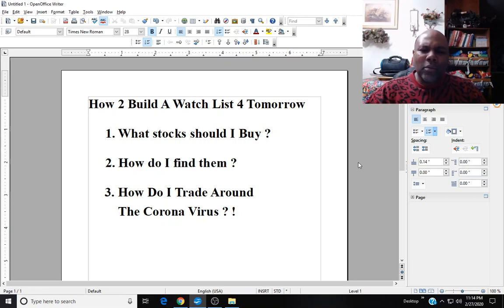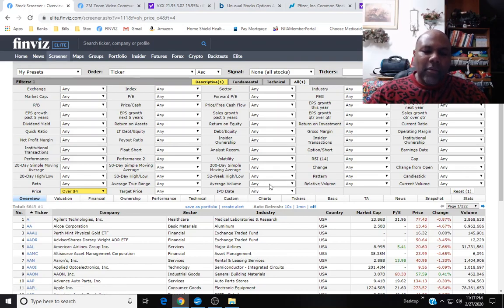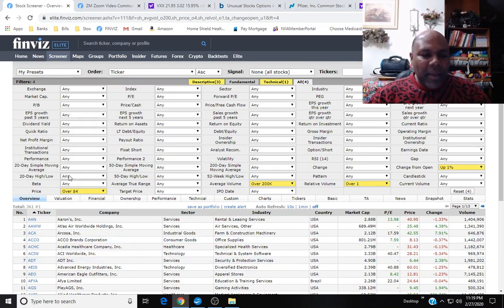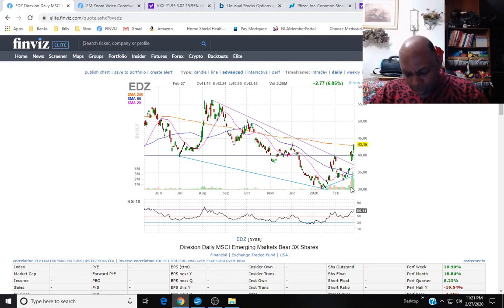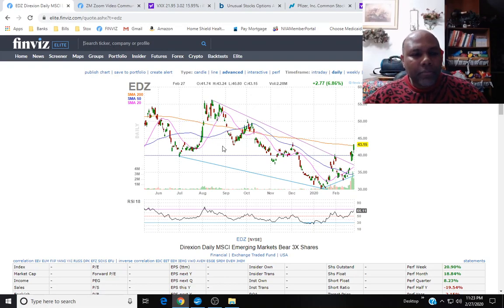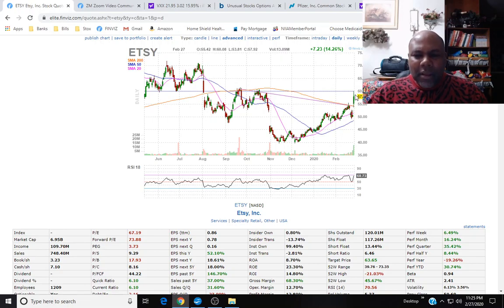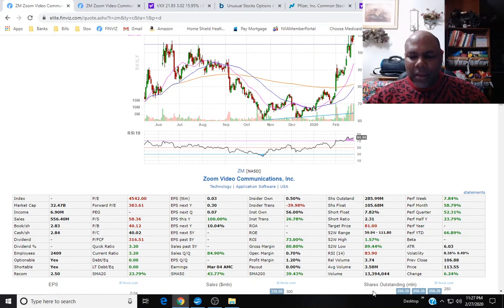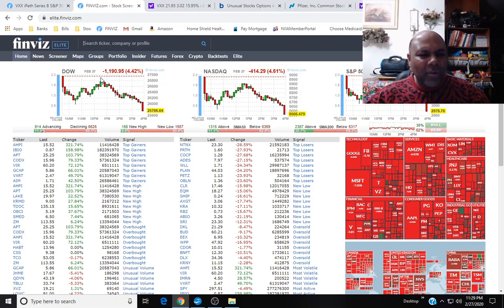27 Feb. 2020 How 2 Build A Watch List 4 Tomorrow !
I show you how to build a stock watch list that you can use tomorrow to buy stocks. How to trade around the Corona Virus fears in the stock market.